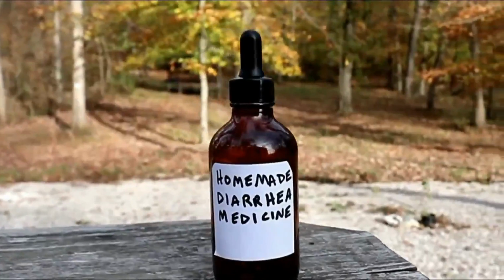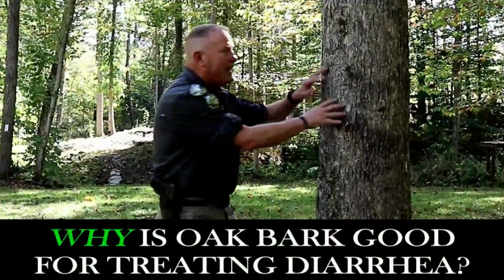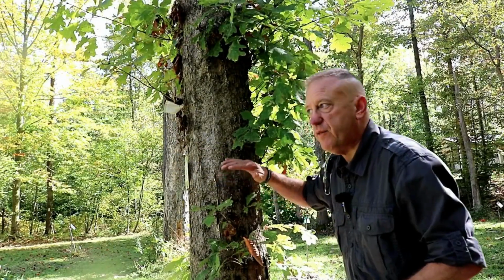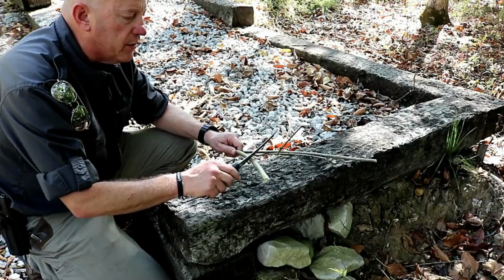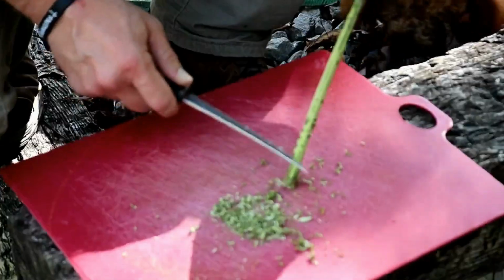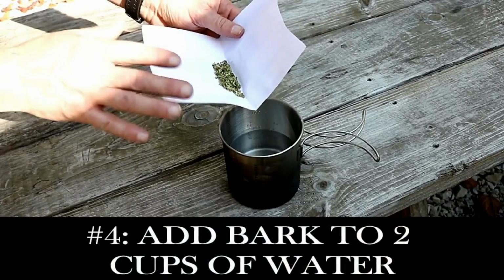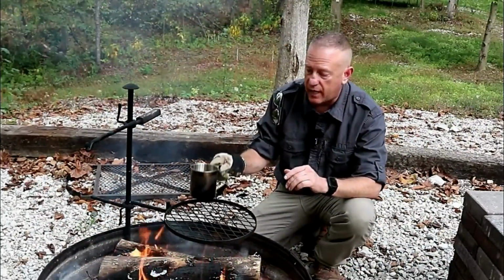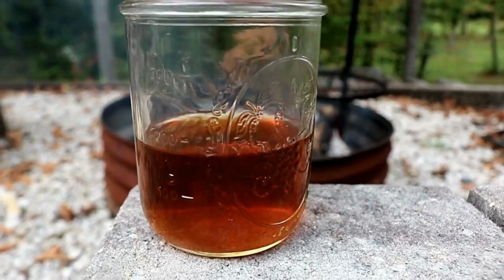EASY: Homemade Diarrhea Medicine using Oak Tree Bark - Prepper Medicine - Natural Medicine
Medical Prepping for SHTF: This video shows you how you can use Oak tree bark to easily make a natural medicine to treat diarrhea in an emergency situation. This is part of my Post Collapse Medicine / Natural Medicine playlist.
Get my eBook that shows you how to make your own prepper medicine for a grid-down event It’s only $9.99 and over 400 pages of medicinal recipes.
Get a PHYSICAL COPY of my book that shows you how to make your own prepper medicine for a grid-down event. It’s also over 400 pages and only $25 It’s only $25
Berkey is the Water Purifier that I trust and use (for SERIOUS preppers)
NUTRIENT DENSE prepper food that will store for 25 years and is also packed with vitamins and will actually be healthy for you to eat, visit Nutrient Survival
Valley Food Storage is clean and nutritious long-term food that can last up to 25 years

I am a 20-year police veteran and a staunch supporter of the rights of the people and the US Constitution.

*Special Notes:
I am NOT an attorney or a medical doctor, so nothing in my videos should be misconstrued as legal advice or medical advice.
Also, the Use of Force and the Use of Deadly Force and alternative and/or natural medicine should only be used in emergency situations. It is also YOUR responsibility to know your state's laws on self-defense and to get medical advice from your medical professional.